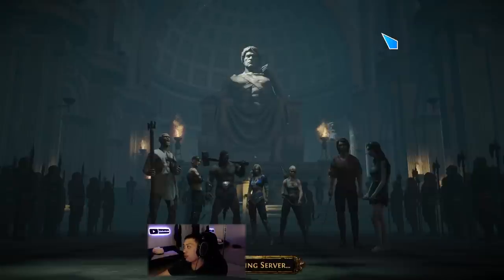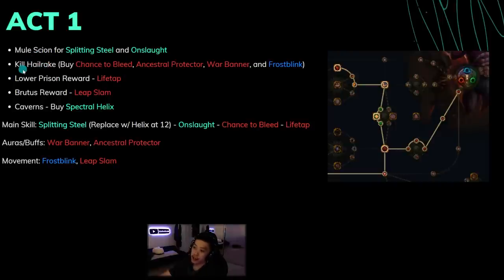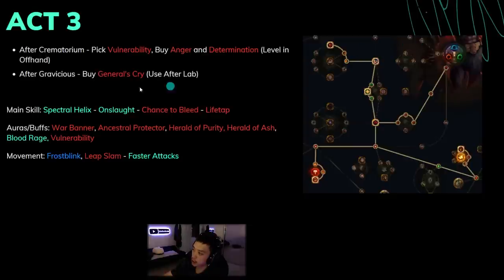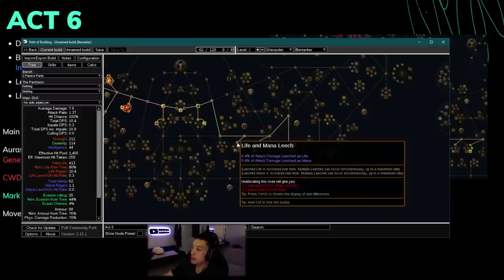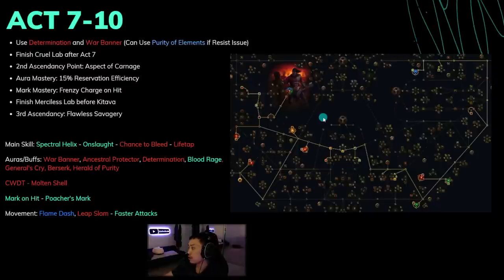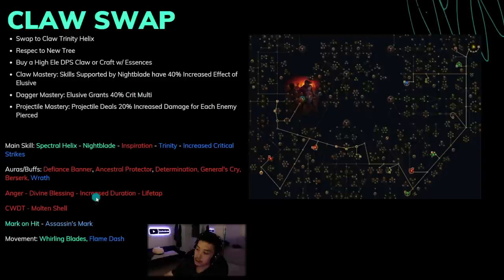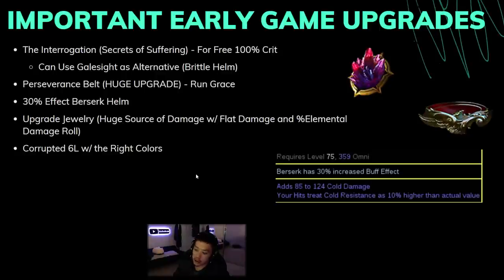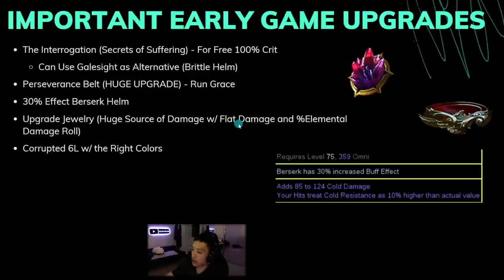[PoE 3.18] Lightning Strike Berserker Detailed Leveling Guide for League Start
I go over how to level the Lightning Strike Berserker at leaguestart.

0:00 - Intro and Key Changes
1:12 - Why Helix
2:25 - Acts 1-10 Progression
11:10 - Swapping to Claw Trinity Helix
14:02 - When to Swap to Lightning Strike
15:44 - Important Early Game Upgrades and Final Thoughts